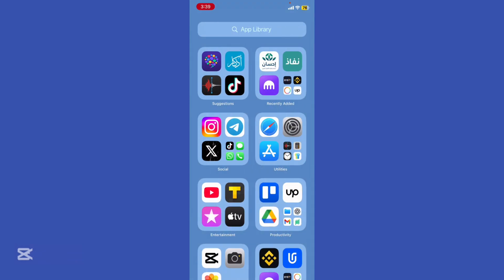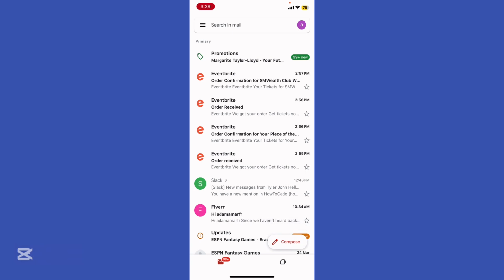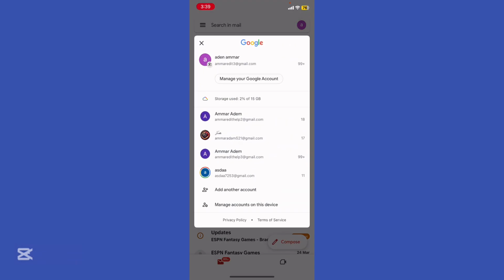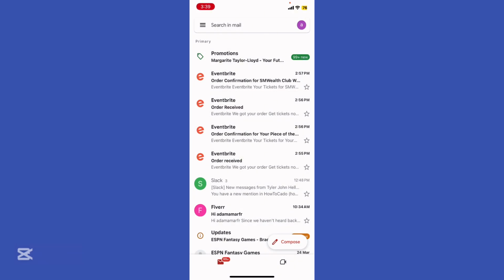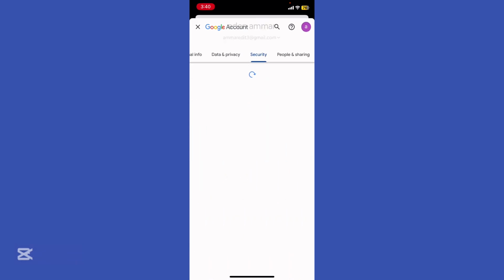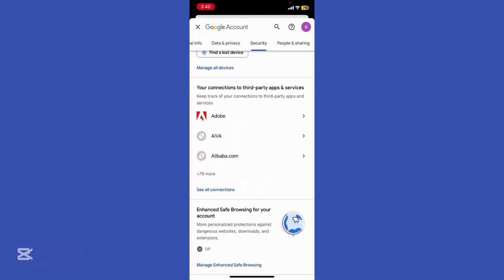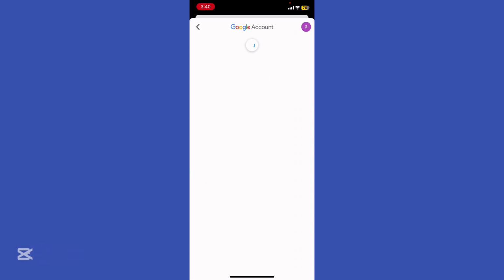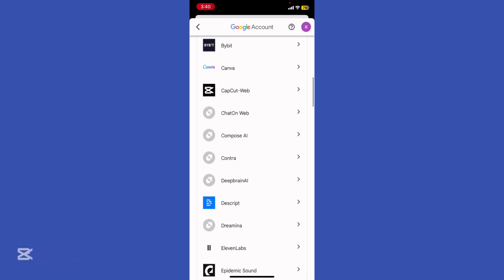How to remove connected apps from Google account (2025)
how to remove connected apps from google account

Learn how to remove connected apps from your Google account in 2025 with this easy tutorial. Don't miss out on this important information!

Learn how to remove connected apps from your Google account permanently! In this video, we'll walk you through a step-by-step guide on how to delete connected apps from your Google account, giving you more control over your online security and privacy. From revoking access to third-party apps to deleting unwanted connections, we've got you covered. Watch until the end to ensure your Google account is secure and protected from unwanted access.